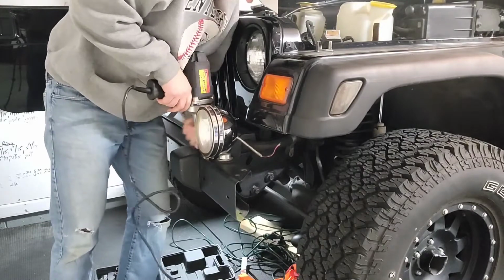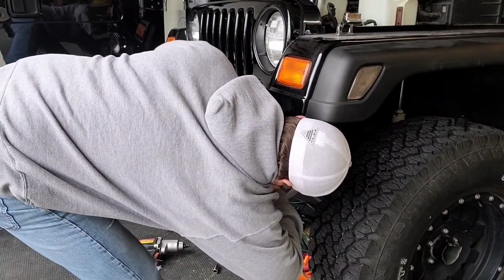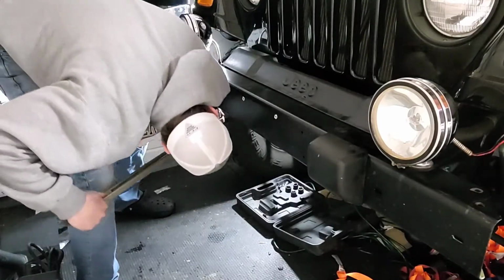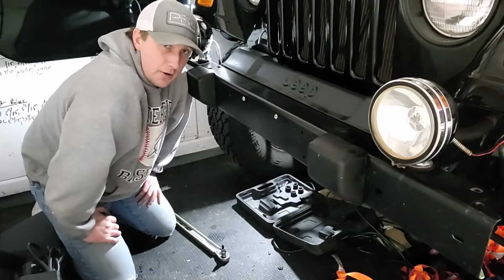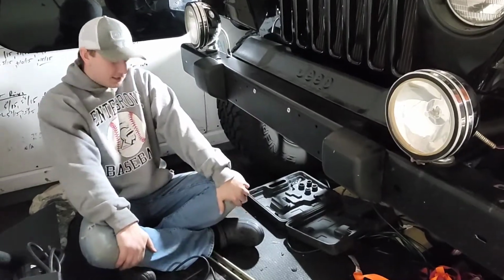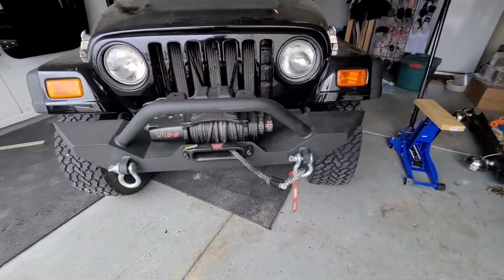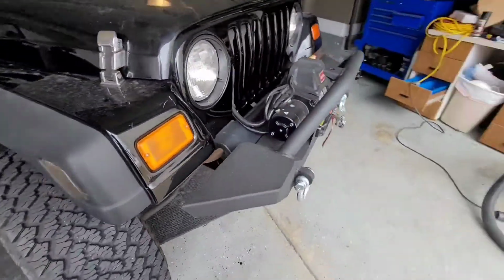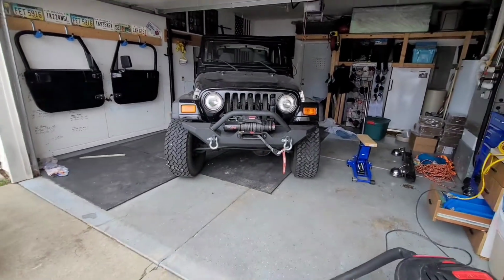Jeep Wrangler TJ - "Barricade Trail Force HD Front Bumper" - Installation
In this video I installed my new Barricade bumper on my 1998 Jeep Wrangler TJ. The installation of the new bumper was super easy.  The stock front bumper was a major pain to take off. The bottom two torx bolts were rusted on and not coming off very easy. I worked on the passenger's side bolt for close to 2 hours. That's my luck though. I'm sure everyone else would have this done in 10 minutes.

I appreciate you watching! Hope you enjoyed the video!

-Jones

JONES EDITION STICKERS FOR SALE!!!
If you would like a sticker (they look like my little logo at the bottom of my video screen on all my latest videos. I will sell them for $2 (shipped). This is the best way I can figure out how to get them out to you guys at this time.

Custom 3.37" x 1" Die cut stickers (Small)